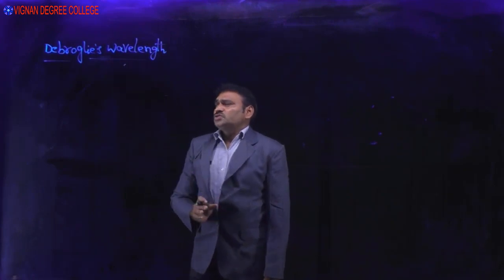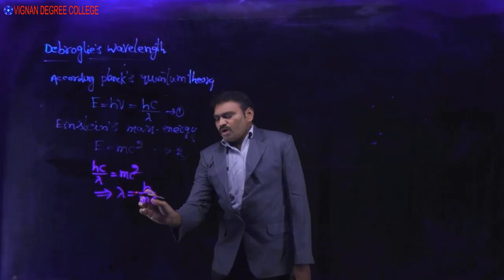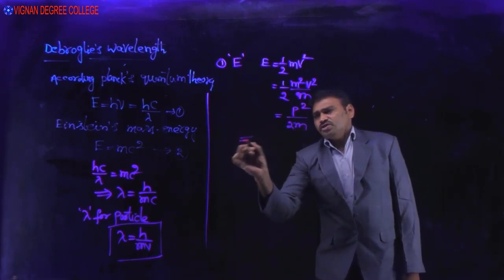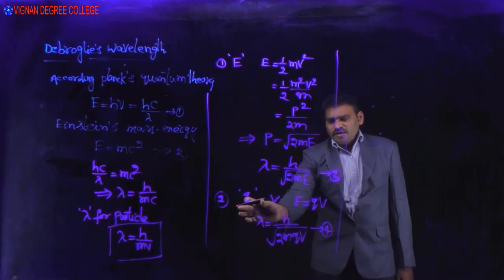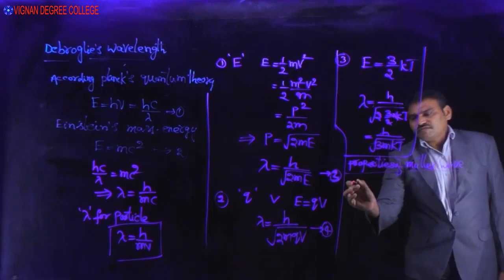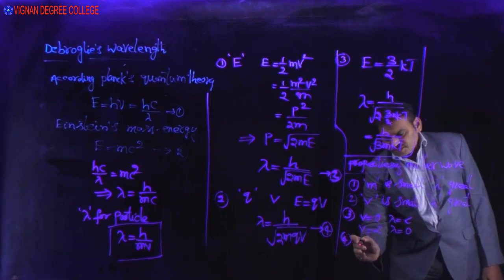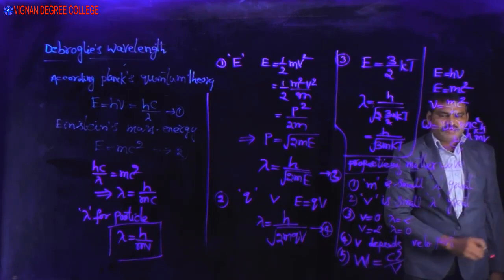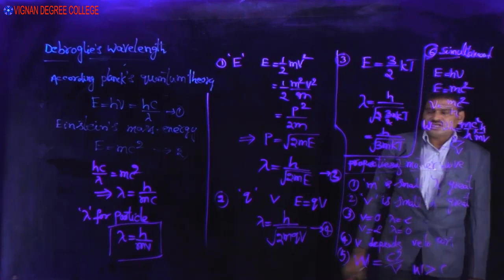Physics S5P6U2 Debroglie's Wavelength